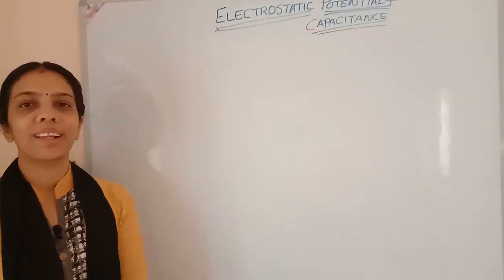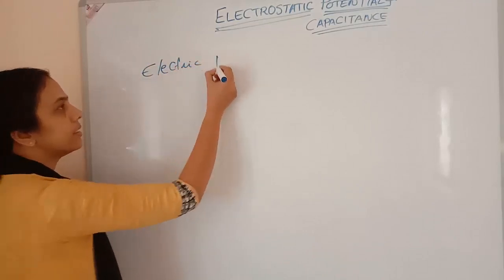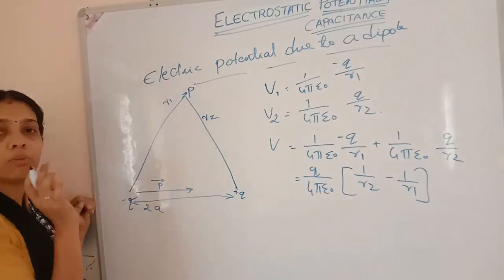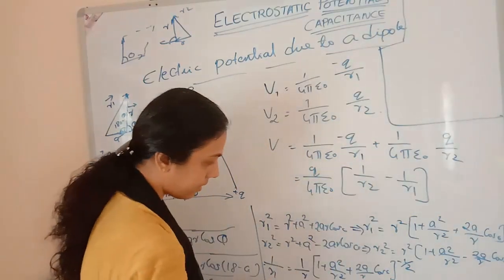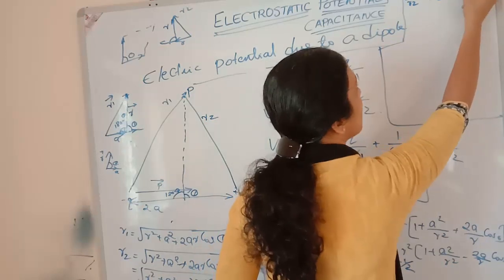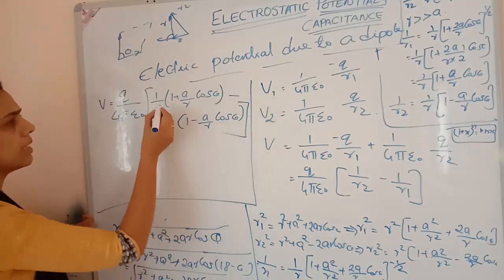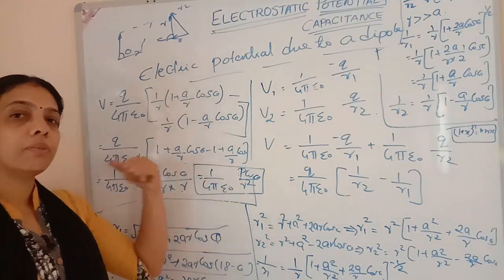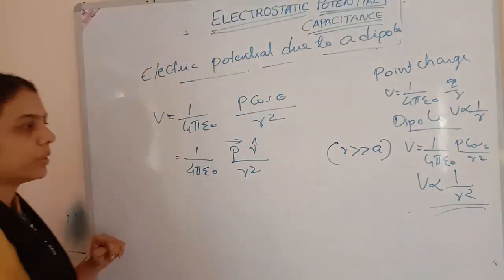CLASS 12// ELECTROSTATIC POTENTIAL AND CAPACITANCE // PART 2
This video is for class 12 CBSE students.